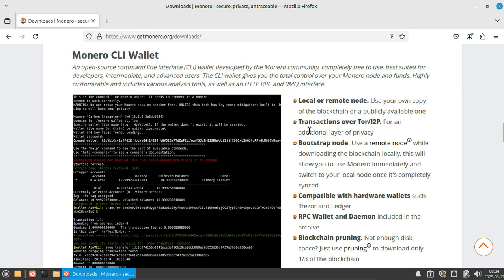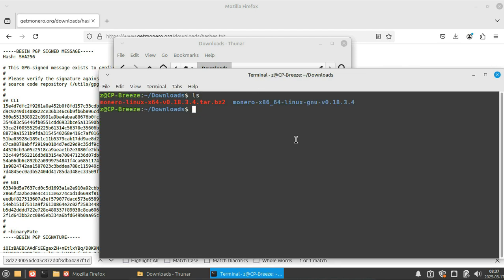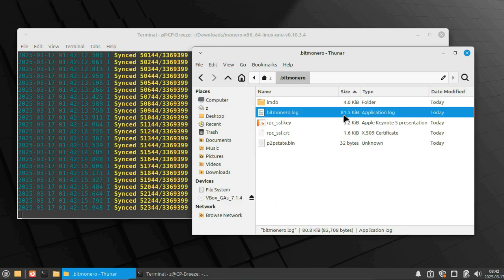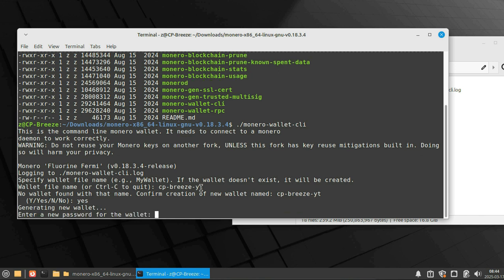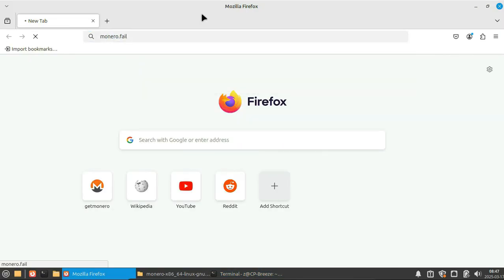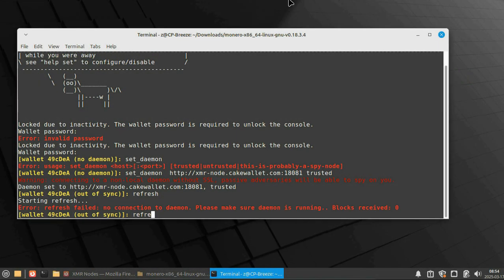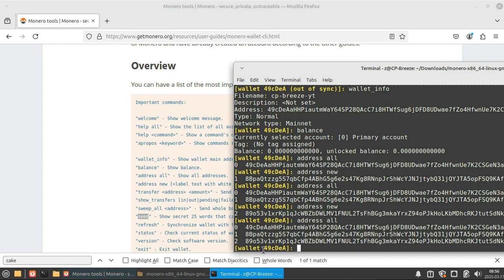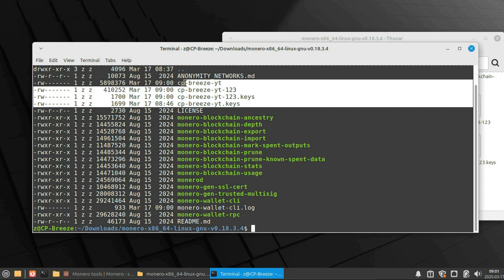Monero CLI Wallet Overview, Installation & Essential Commands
Buy, sell, and swap Bitcoin/XMR or any Cryptocurrency online without ID verification, use PayPal, credit/debit card or bank transfer, gift cards, cash by hand or by mail, Venmo, or any other method.

EXCHANGES:

Non-Custodial exchange best rates buy/sell/swap ANY CRYPTO! (XMR, bitcoin lighting and more) - best fees you'll ever find

Non-Custodial exchange Buy/Swap any cryptocurrency (including XMR) with a credit/debit card.

USEFUL SERVICES & TOOLS:

Anonymous phone number verification - Pay with Monero or other cryptocurrencies for a secure and hassle-free experience.

The most private VPN service with no logs. Pay anonymously with Monero or prepaid gift cards.

Tails OS is a portable, privacy-focused operating system that ensures anonymity by routing all internet traffic through Tor, leaving no trace on the device used.

Whonix is a security-focused operating system that provides anonymity by routing all internet traffic through the Tor network, ensuring privacy and protection from surveillance

₿💖 Your Support Matters – Keep the Channel Going with a Small Crypto Tip Boost 💵🙏

Or directly to CP Breeze Wallets at:

Monero
8ADEuNoqxCqgRhK2zaTfBsj49MktsAoxBau26xaiYXM81sbqhxRkhxoMkDNpFXwmjtPGEMn3rAd8BFVSbwTGf2fYN4LXXMW

Bitcoin
bc1qeazlphal5ecdxuek9762tdlmh35vmqx2x60xgh

Litecoin
ltc1qfms8n4aqr3ptpe88n7g5hn4yuxu6jmcdhk35j7

Bitcoin-Cash
qpjj77gdrxlhtlfdgzvm2fjmdlm8ckhutcaq7tquqa

Ethereum
0x2D39c5971fDF4c74bCb6FEf1EA817BAFA191e909

TRON
TXjULdxkfPZGhUoNEzy6yJhaPZUFL9pLvX

Solana
HKJYjnkq2XKAEdARTebqE9SdUnJLsKFVe5mmY3ZyQK3r

Polygon
0x5D9E41D68336f6375d9Bb28A27Be3AF99B1c8277

Nano
nano_1d13i6ptiaucqw5e1bsi5495wye71gdym6q5oxzq31ez4g866fe4j4y7jqkc

Wownero
WW3S9AfofufaHiGEZAksKRRw2GkvyDAP55VPTm7TFYbuEr9zE7oCvgVg6MD58iujKLNWEZ3fXtGNTSARu61K145x1ehNrn4pM